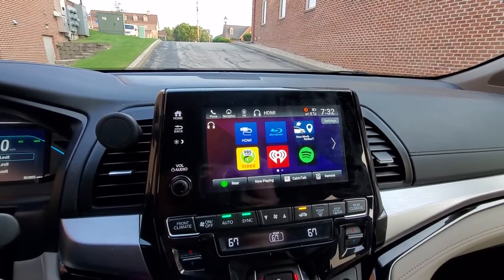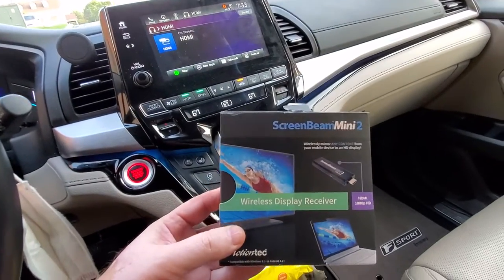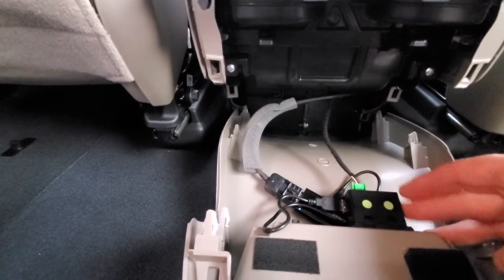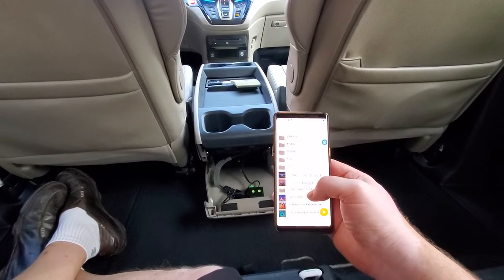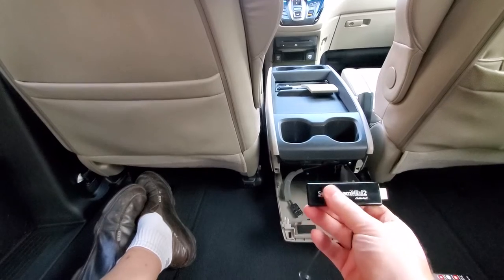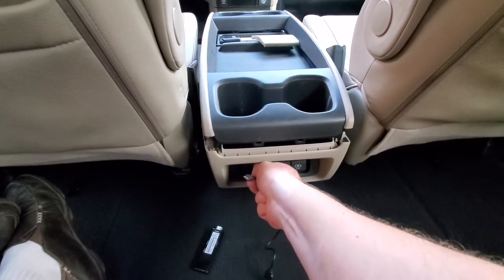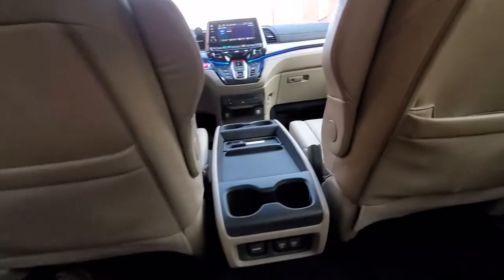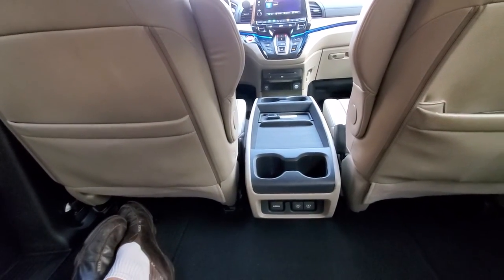2020 Honda Odyssey RES Rear Video system modification add wireless video capabilities